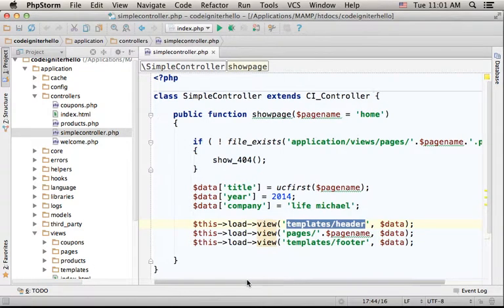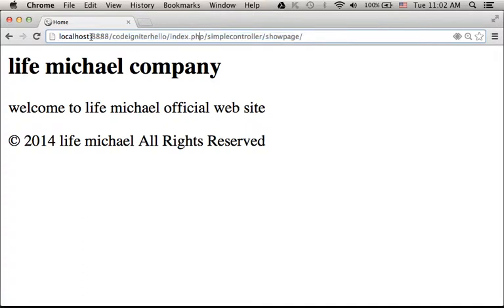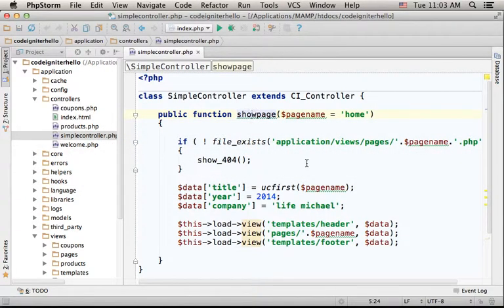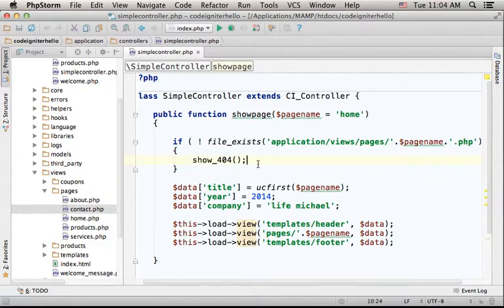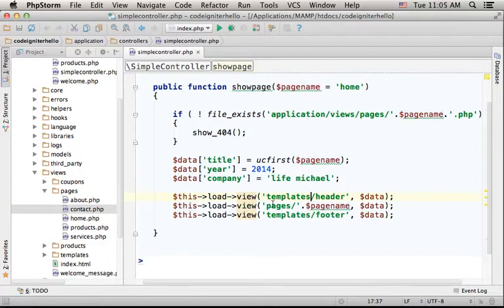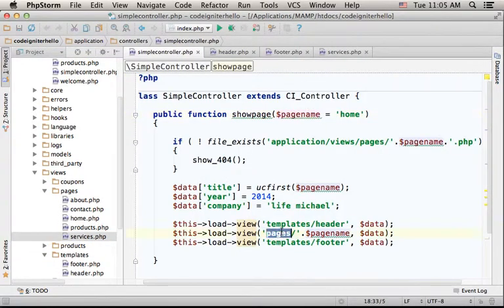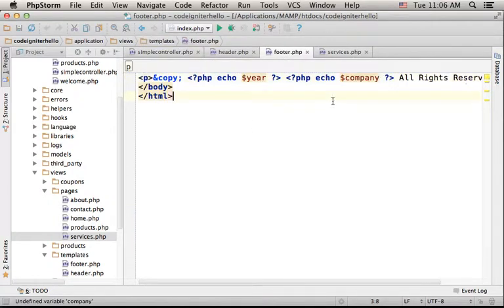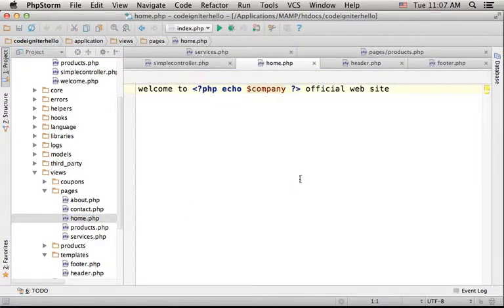CodeIgniter Jump Start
Going over a simple code demo that includes a simple controller and several views. Great start for doing the first steps.